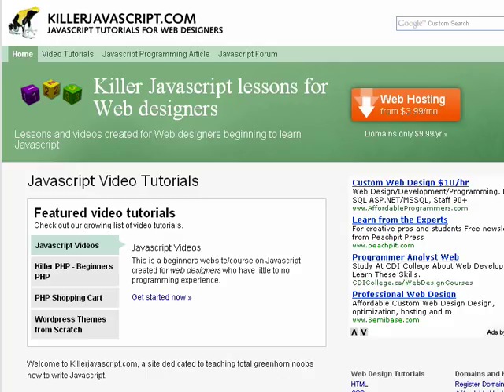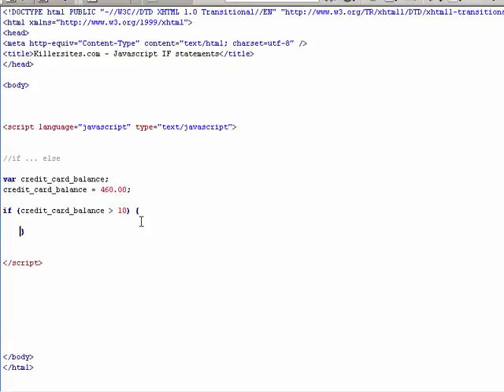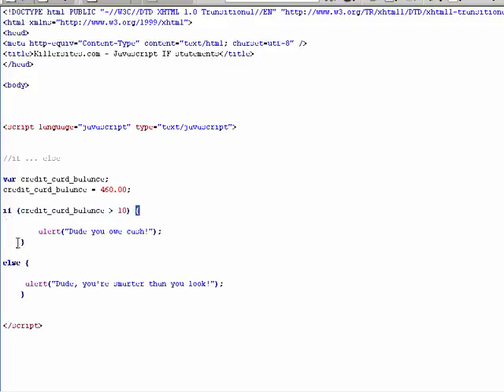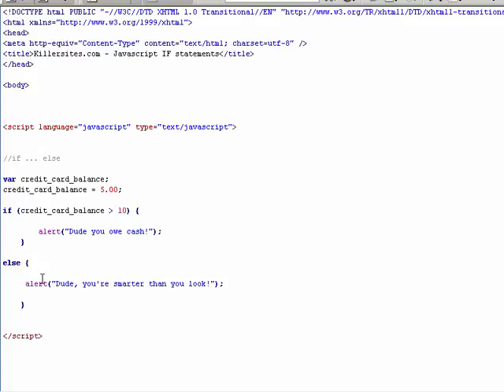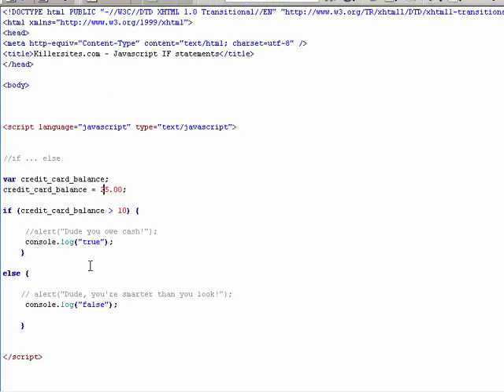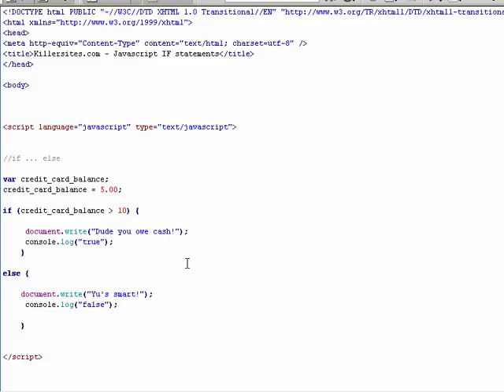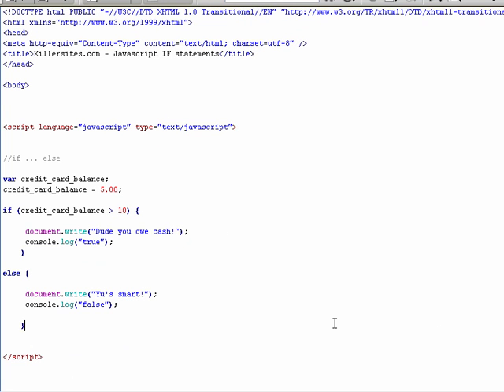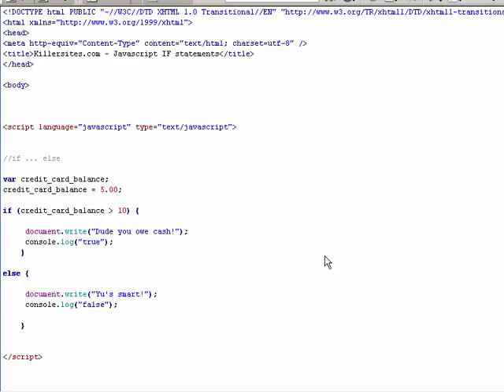09 if Statements Part 3